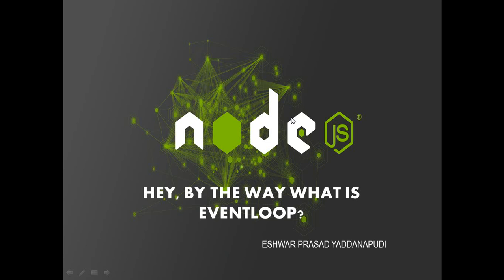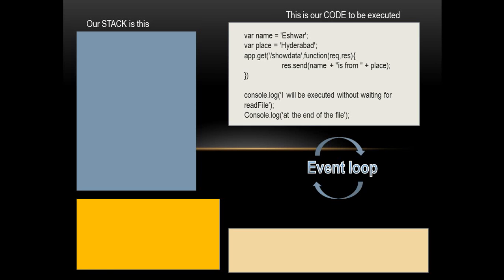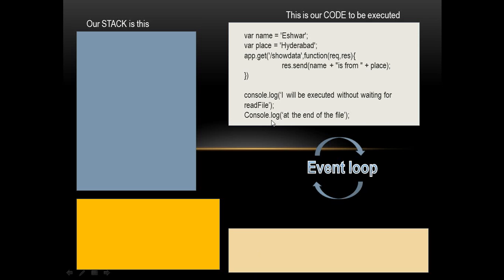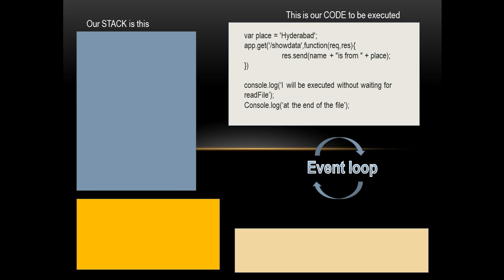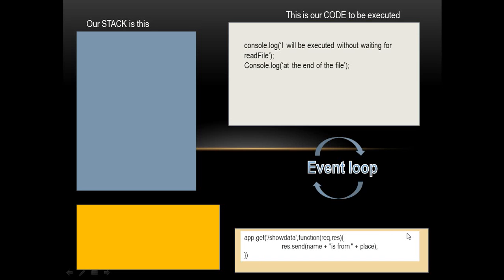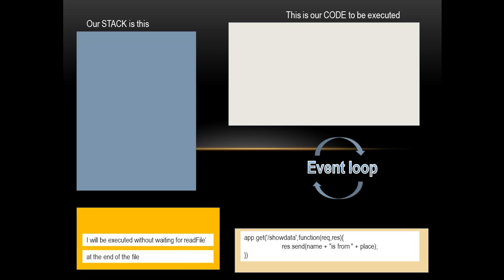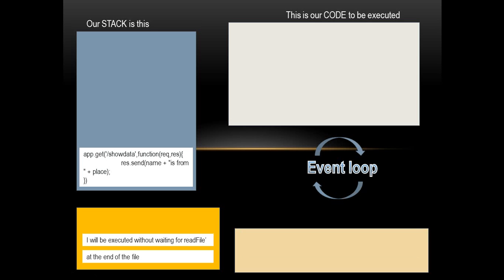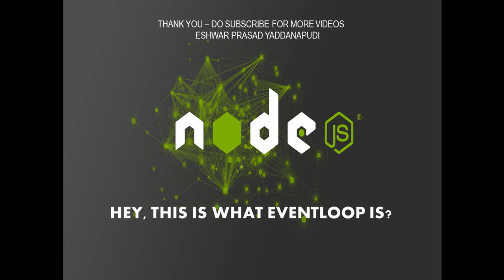What is an Eventloop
Every now and then you hear people talking about how V8 runtime takes help of the Libuv and Libev C++ libraries to make your JS run at server! However there is a big thing that many of us does not give a look at is the Eventloop of pure JavaScript.